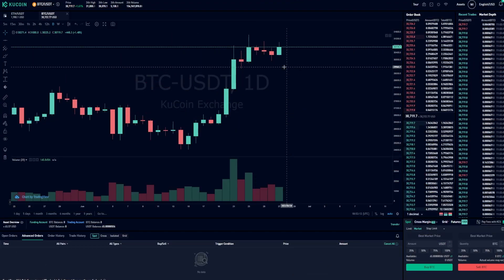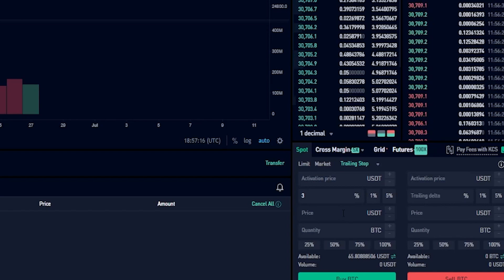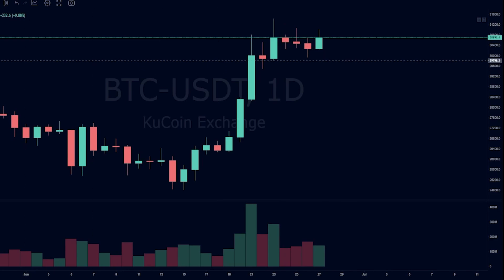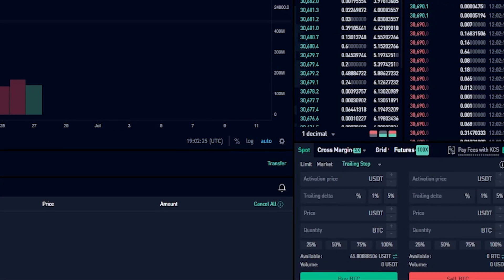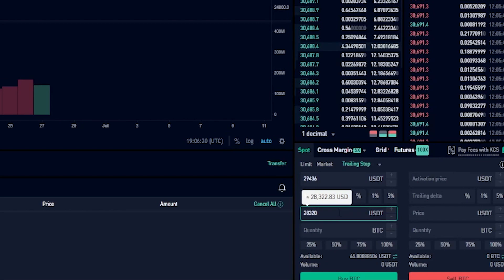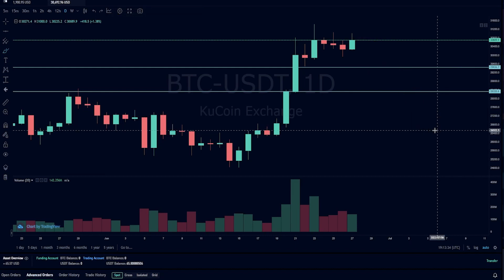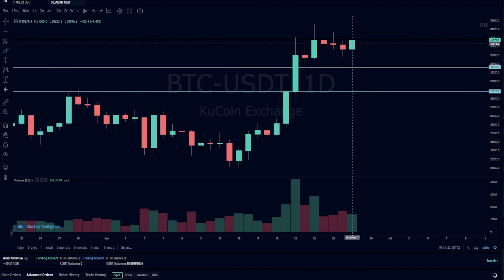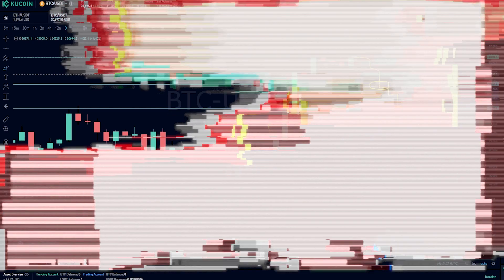KUCOIN - TRAILING BUY ORDER - SPOT MARKET - TUTORIAL - HOW TO SET UP A TRAILING BUY ORDER KUCOIN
In this Kucoin tutorial I will show you how to set up a trailing buy order.  There are a few ways to set up a trailing buy order. You can use an activation price or you can let Kucoin default to the current market price. You can also select different limit prices as well. Setting up a trailing buy order is best done during pull backs and give you an opportunity to buy near an inflection point on the market. In this tutorial I will walk you through the process of setting up a trailing buy order step by step.

SIGN UP TO KUCOIN HERE FOR A PERMANENT 5 PERCENT DISCOUNT ON TRADING FEES AS WELL AS RECEIVE CURRENT PROMOTIONAL BONUS

*** RECOMMENDED VIDEOS ***